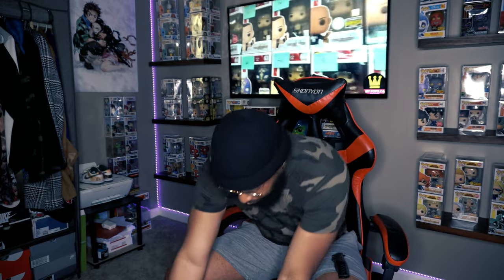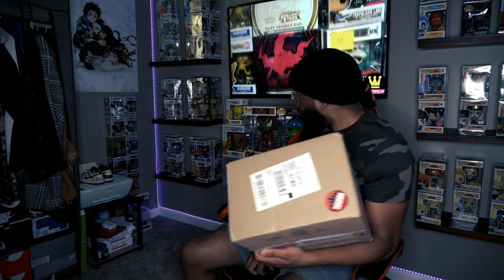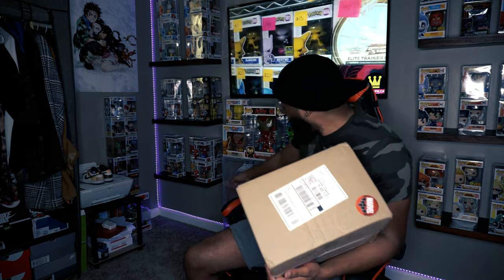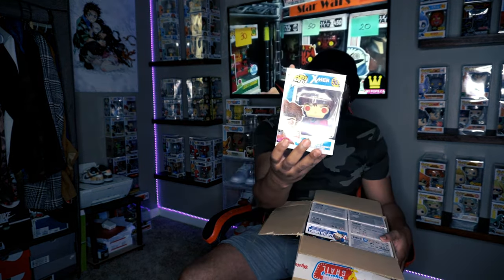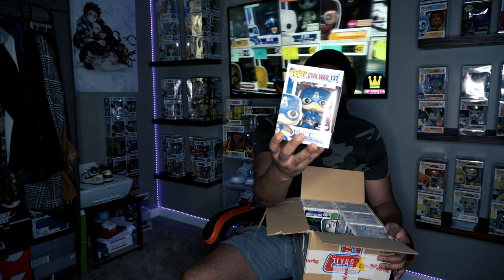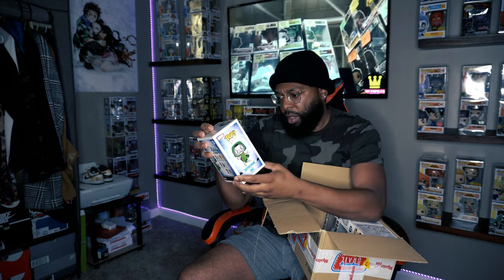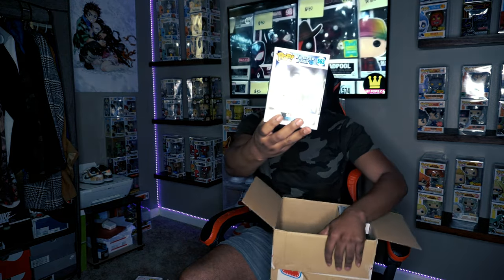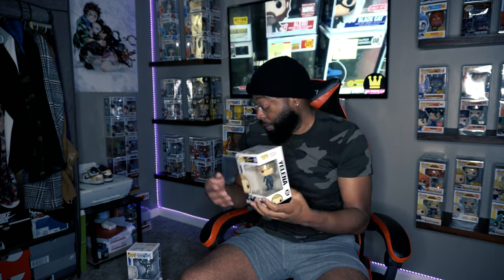Mystery Grail $75 Marvel Mystery Box! | Grail Time